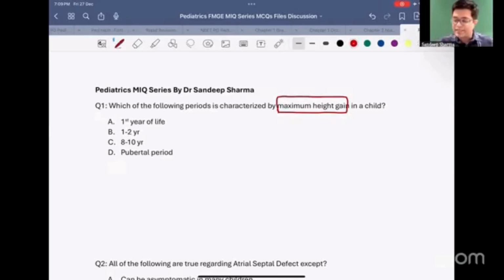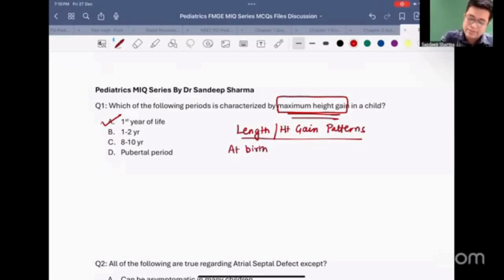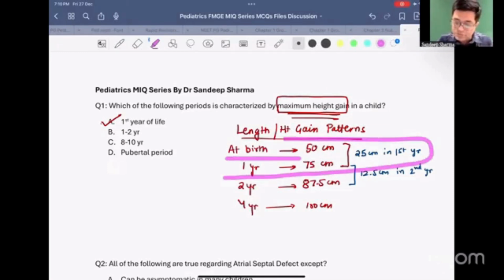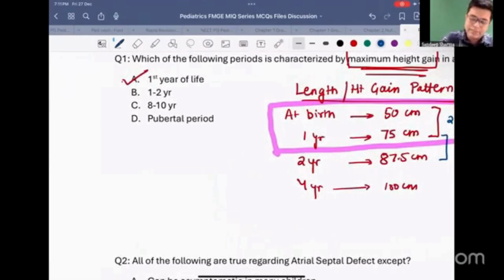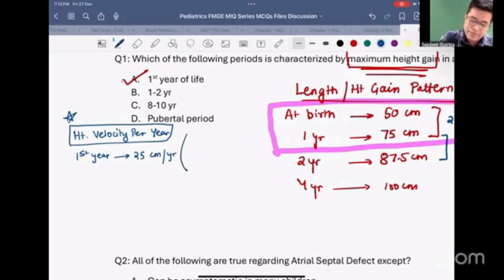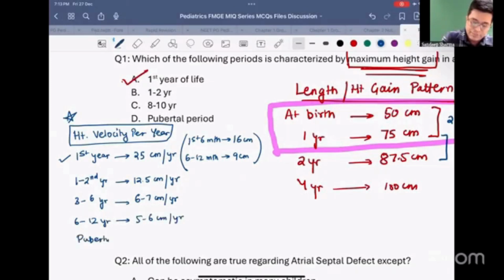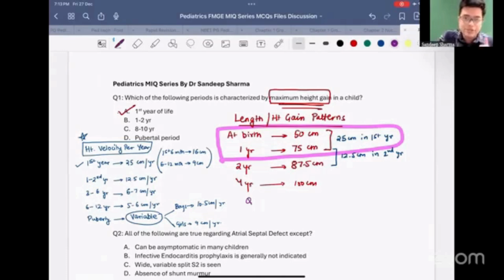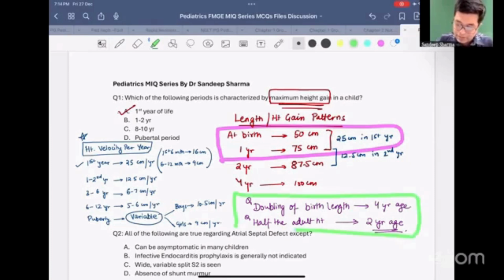What's REALLY Happening to Your Child's Height During Growth Spurts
If you are preparing for FMGE Pediatrics, then understanding maximum height gain in child and height velocity in first year of life is absolutely crucial. In FMGE, growth and development questions are commonly asked, especially PYQs related to maximum height gain in child, height velocity per year, and doubling of birth length age. At DocTutorials V5, we simplify high-yield FMGE Pediatrics concepts with exam-focused clarity, PYQ integration, and structured recall techniques designed specifically for FMGE aspirants.

Why choose DocTutorials V5 for FMGE preparation? Because FMGE requires concept clarity + fact retention + rapid revision. Whether it is maximum height gain in child, height velocity in first year of life, or half adult height attained at what age, V5 breaks it down into memory-friendly patterns that stick during the FMGE exam. If you want structured FMGE Pediatrics preparation with high-yield PYQs and smart revision tools, DocTutorials V5 is the complete solution.

🔎 FMGE High-Yield Concept
🧠 What is the period of maximum height gain in child?

👉 Answer: First year of life

Birth length = 50 cm
1 year length = 75 cm
Height gain in first year = 25 cm/year

This confirms that height velocity in first year of life (25 cm/year) is the maximum.

Even though there is a pubertal growth spurt, it does NOT exceed first-year growth.

📌 Therefore, in FMGE exam → Maximum height gain in child = First year of life

📊 Height Velocity Per Year (FMGE Important Table)

🔹 First year → 25 cm/year
(0–6 months = 16 cm | 6–12 months = 9 cm)

🔹 1–2 years → 12.5 cm/year

🔹 3–6 years → 6–7 cm/year

🔹 6–12 years → 5–6 cm/year

🔹 Puberty
Boys → 10.5 cm/year
Girls → 9 cm/year

👉 Again, maximum height gain in child occurs in the first year of life.

📝 FMGE PYQs You MUST Remember

✔ Doubling of birth length happens at 4 years
(50 cm → 100 cm)

✔ Half adult height is attained at 2 years (24–30 months)
Very important FMGE PYQ.

These are direct fact-based questions commonly tested in FMGE Pediatrics growth and development section.

🎯 FMGE Exam Edge

If FMGE wants to ask a fresh question from anthropometry, they may test:

Height velocity per year

Pubertal growth spurt values

Maximum height gain in child

Half adult height age

Doubling of birth length

Revise this once before FMGE. Revision improves recall. Recall improves marks.

📢 WHY DOCTUTORIALS V5 FOR FMGE?

✅ FMGE-focused concept videos
✅ PYQ-based learning
✅ Rapid revision modules
✅ Smart recall techniques
✅ Exam-oriented Pediatrics coverage
✅ Structured growth & development charts

If your target is FMGE 2026, structured preparation with V5 gives clarity, retention, and confidence.

🎯 Start FMGE Pediatrics Preparation Today
📚 Revise Smart. Attempt Confidently. Clear FMGE.

🔥 HIGH RELEVANT FMGE HASHTAGS